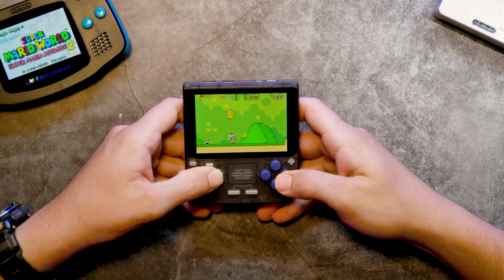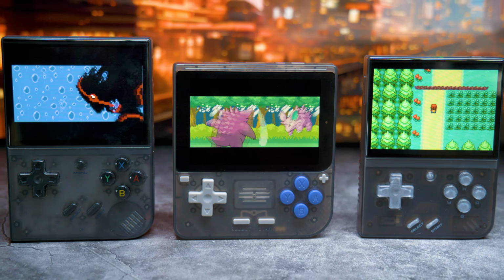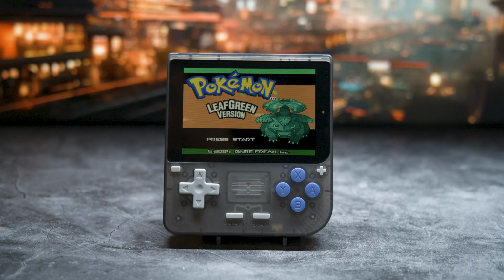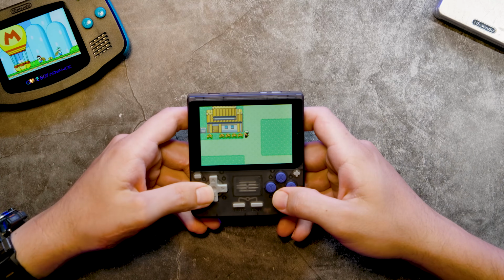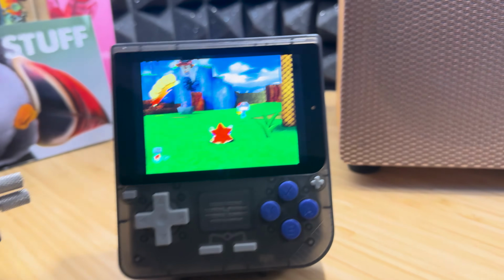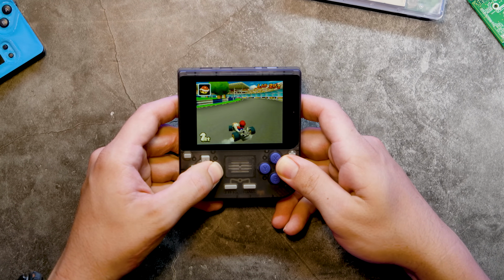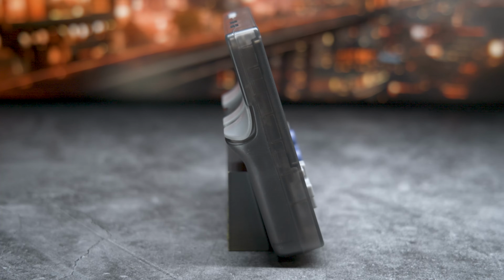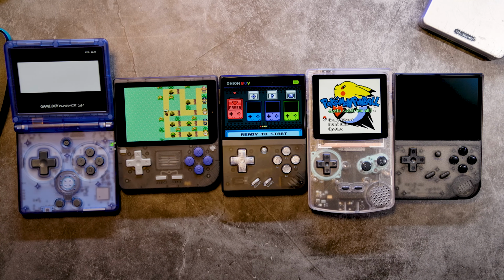Before You Buy The Wide Powkiddy V10 For $40...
Before you buy the Powkiddy V10, watch this video for a comprehensive review and comparison with other handheld gaming devices. We compare the features and benefits of the Powkiddy V10 to help you make an informed purchase.

JLCPCB PCB Fab & Assembly from $2!

Join the DaveyNation on